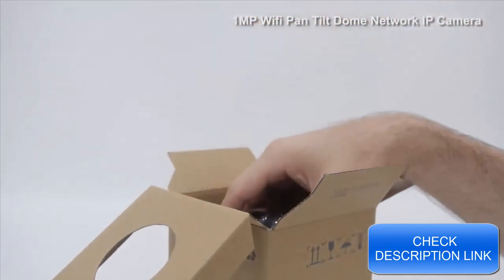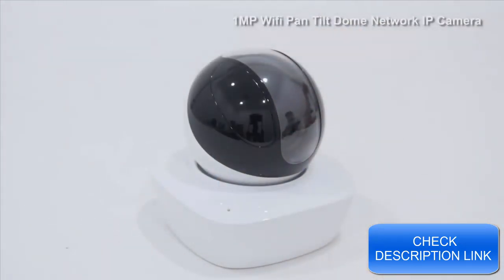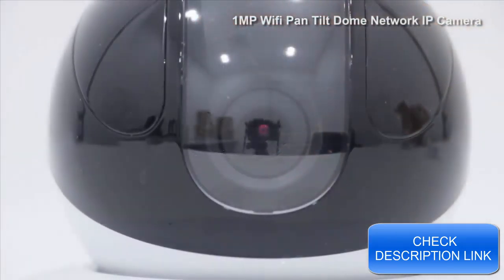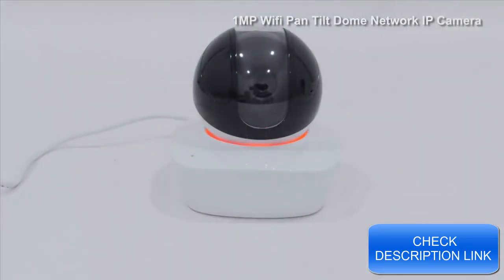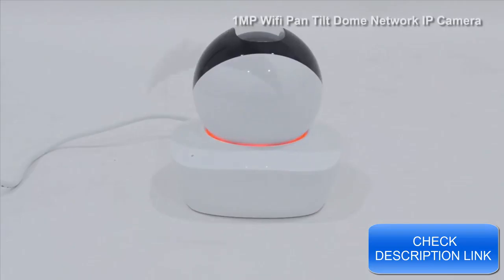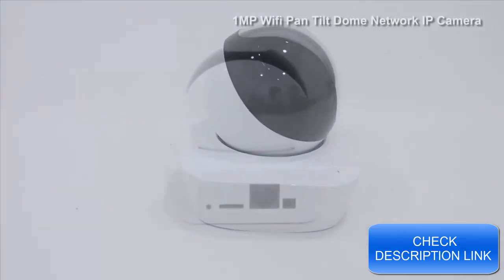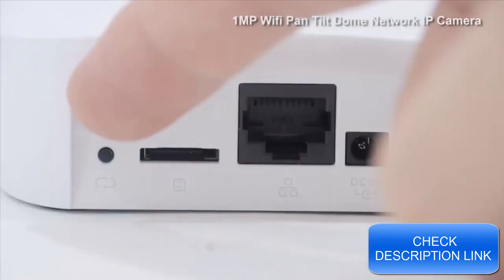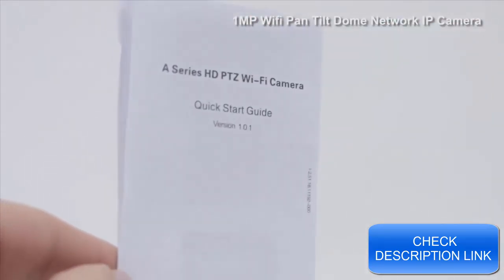Best WIFI Cameras for Home Security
ZOSI 8CH DVR 720P HDMI CCTV System Video Recorder

Power Supply(V):5V
Minimum Illumination(Lux):0
Supported Operating Systems:Windows 10,Windows 8,Windows 7,Mac os
High Definition:1080P(Full-HD)
Viewing Angle (Degree):120°
Power Consumption(W):5W
Alarm Action:Email Photo,Local Alarm
Technology:Infrared
IR Distance(m):12m
Network Interface:Wi-Fi/802.11/b/g
Connectivity:IP/Network Wireless
Installation:Ceiling
Special Features:Waterproof / Weatherproof
Sensor:CMOS
is_customized:No